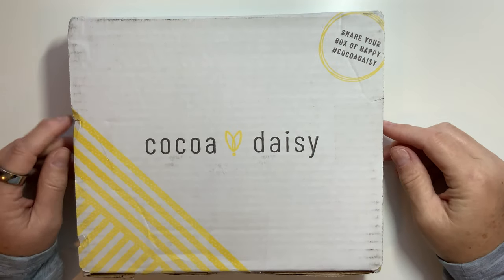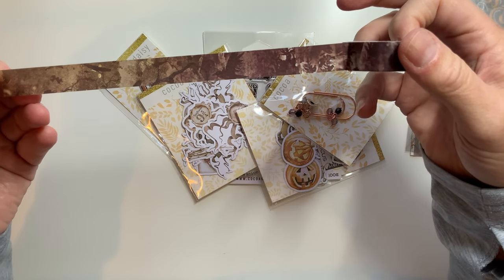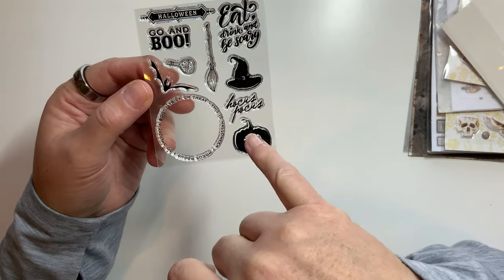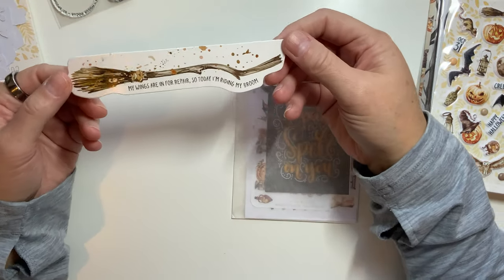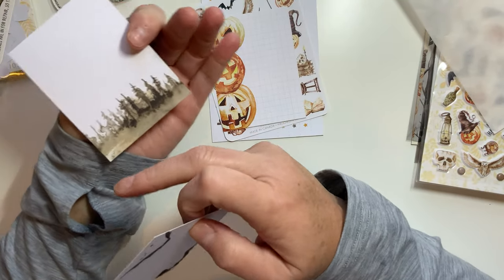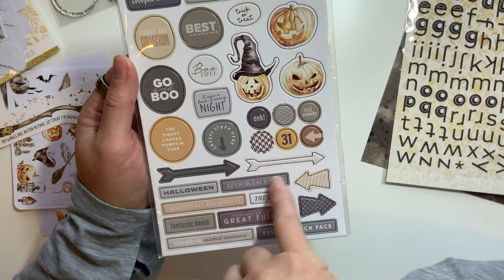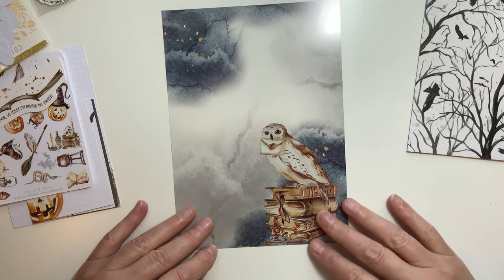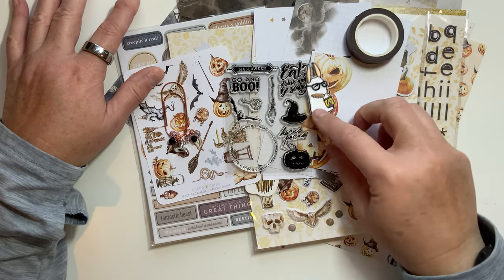My Cocoa Daisy Halloween Kit unboxing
I was lucky enough to pick up one of Cocoa Daisy's 2021 Halloween Kits since I missed their pre-order. I am so excited to get into it and see all the fun stuff!!! I needed some spooky ephemera to play with this season!!!